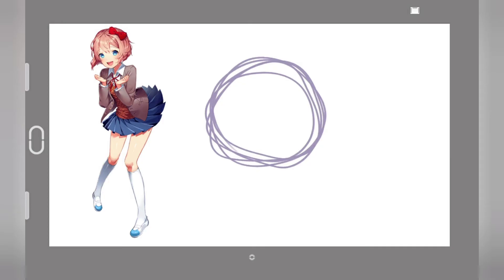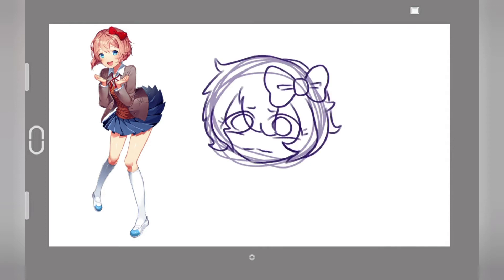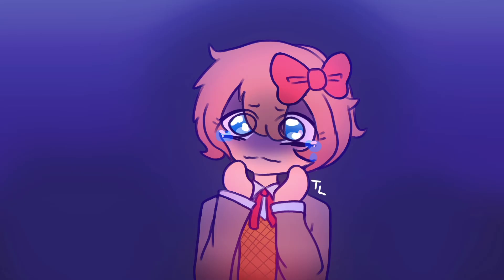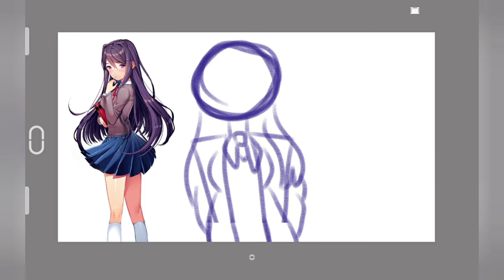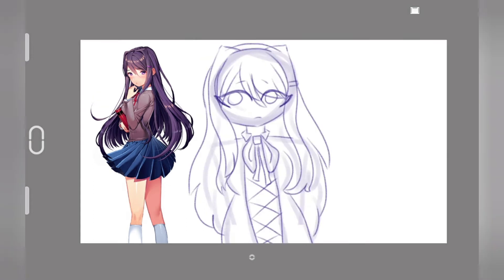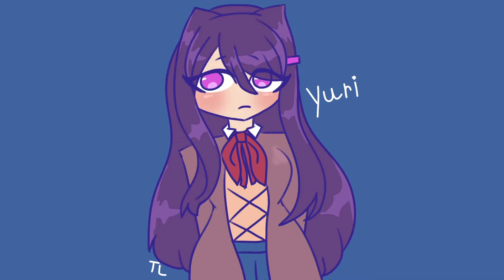Drawing The Doki Doki Girls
I don't have much to say